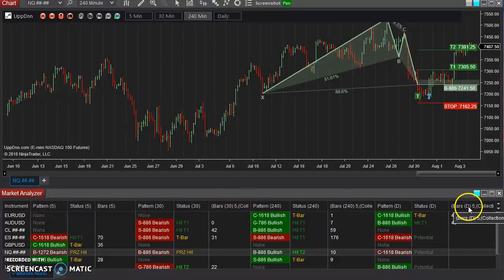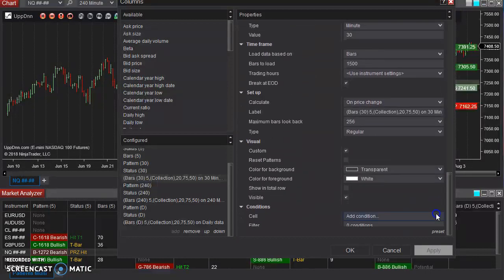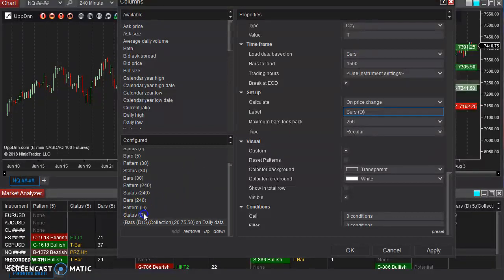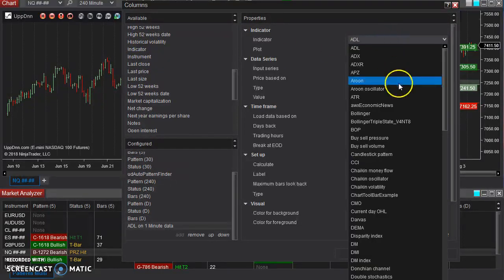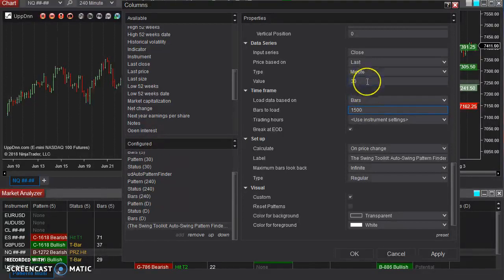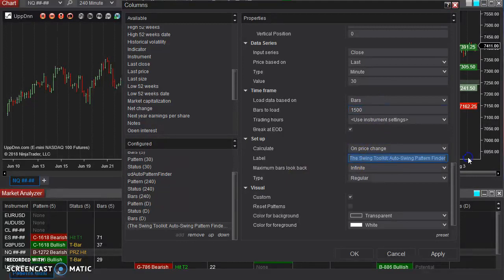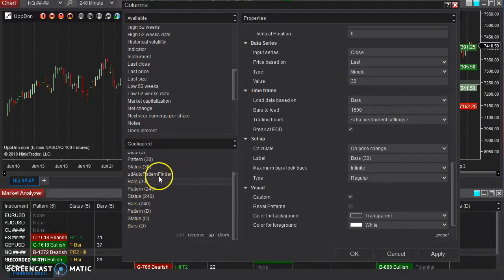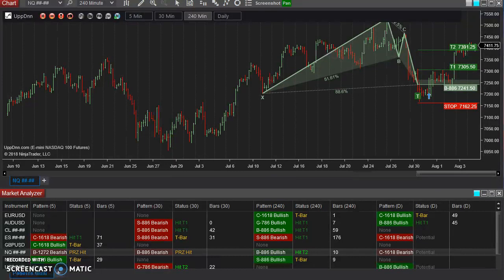The Swing Toolkit: Fixing Market Analyzer Heading Issue in NinjaTrader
The Swing Toolkit: Getting Started and Overview

The Swing Toolkit is a swing analysis toolkit for NinjaTrader specializing in the common patterns, but also has the ability to create your own custom patterns! The Toolkit also include various other swing related analysis tools such as Swing Bias, Swing Metrics, Auto-Fibonacci, Auto-Symmetry, as well as drawing tools and toolbar.

Trading contains risk of loss and is not for all investors. There is no guarantee that you will profit from the information contained herein. Past performance is not necessarily indicative of future results. The information contained on this site is meant to be used as just another tool to assist you in arriving at your trading decisions.

Hypothetical Results Disclosure: Past performance is not necessarily indicative of future results. Hypothetical performance results have many inherent limitations. No representation is being made that any account will or is likely to achieve profits or losses similar to those shown.